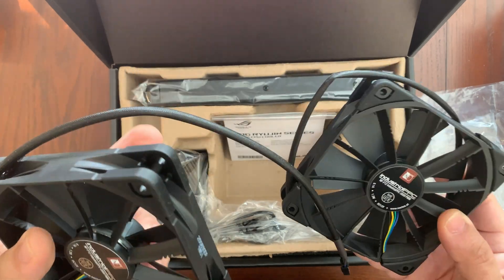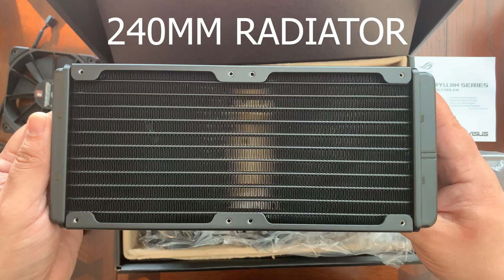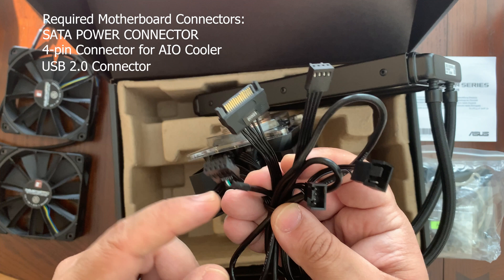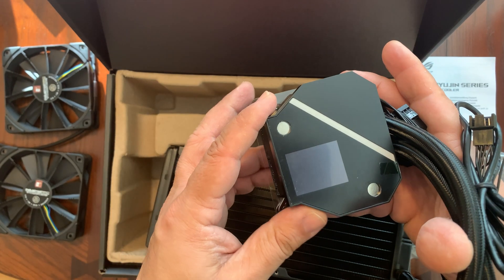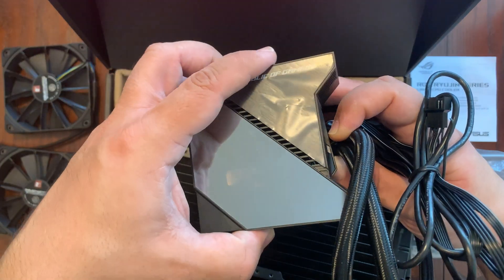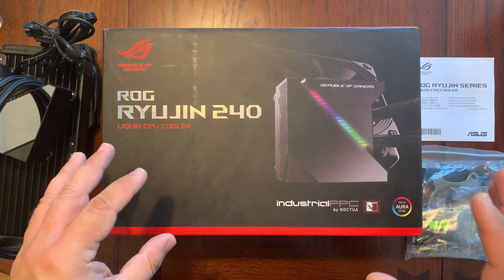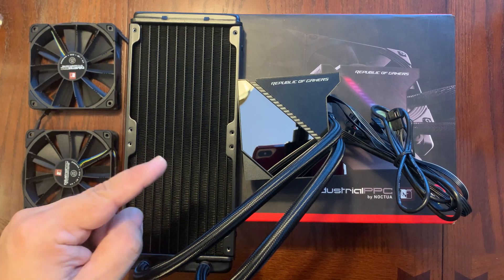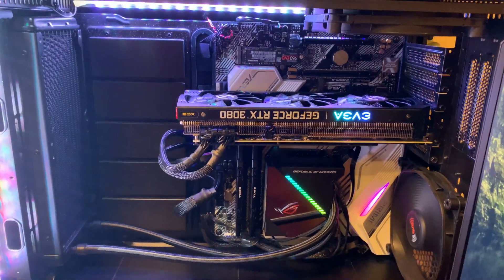Ryujin 240 - Best RGB AIO Cooler!?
In this video I unbox the ASUS ROG Ryujin 240 RGB AIO liquid CPU cooler and give you an overview of all the specifications of this AIO cooler.  Is this the best RGB AIO cooler out there!?

ASUS ROG Ryujin 240 All-in-One Liquid CPU Cooler (Amazon)
ASUS ROG Ryujin 360 All-in-One Liquid CPU Cooler (Amazon)